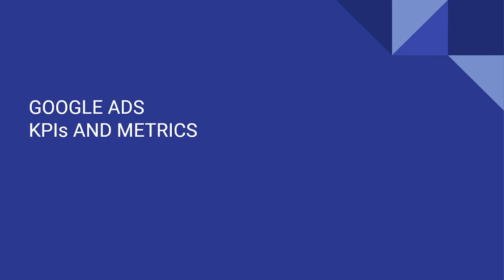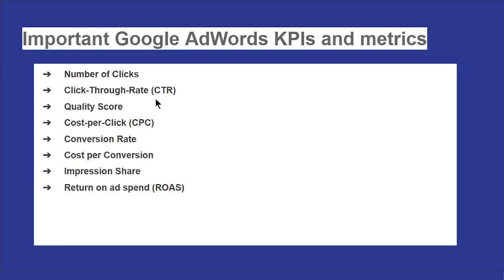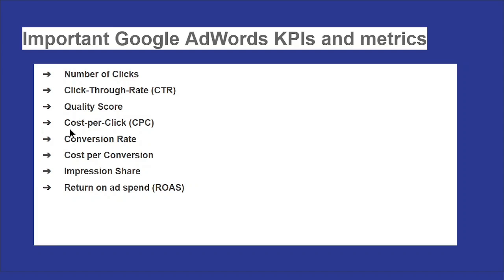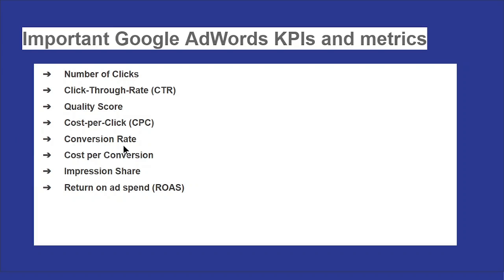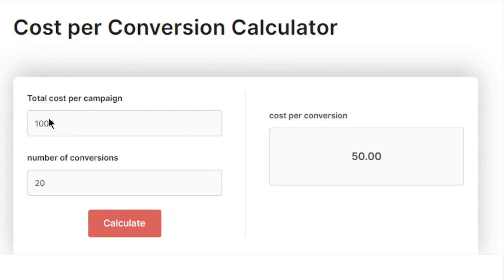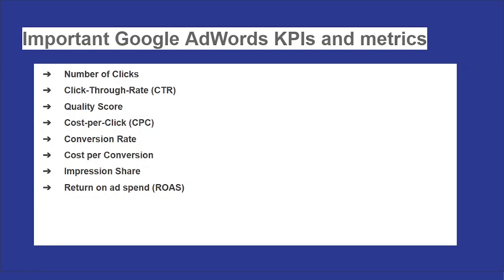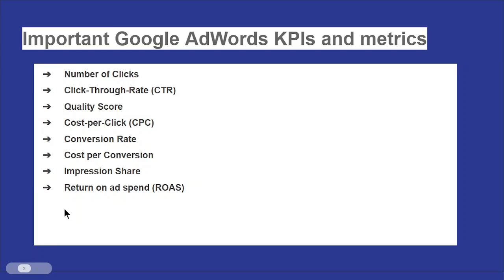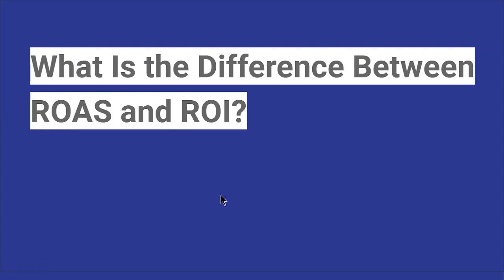Google Ads KPIs and metrics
This video is about some important Google Ads Key Performance Indicators (KPIs) and metrics.